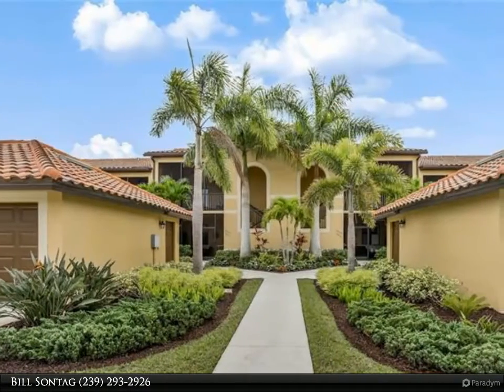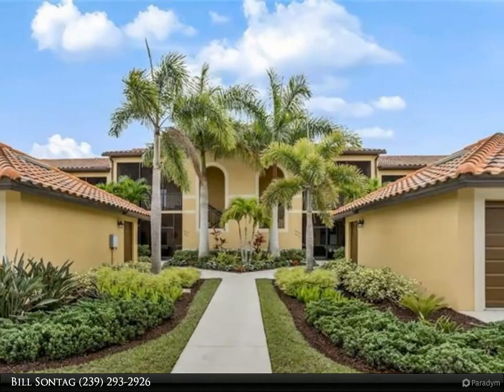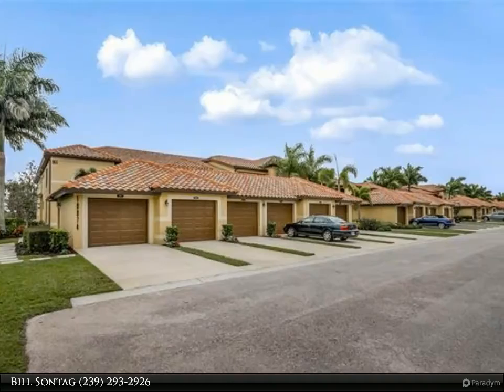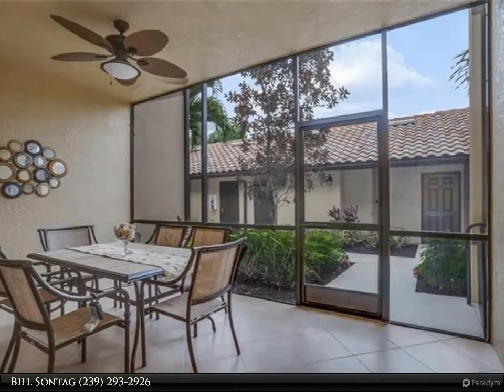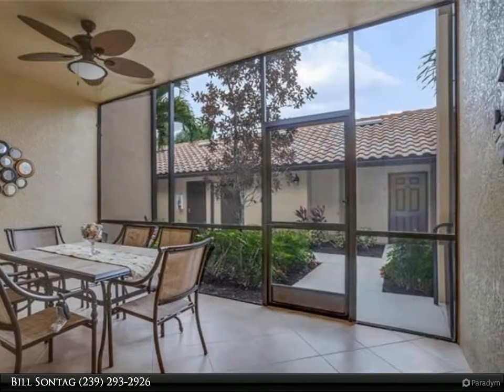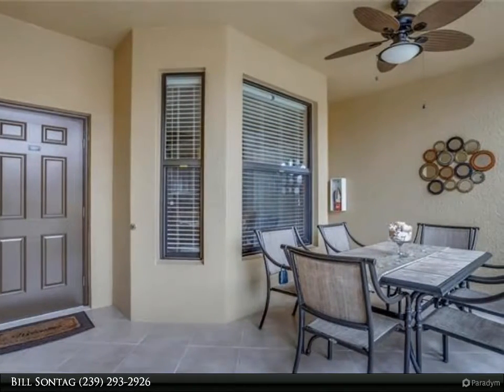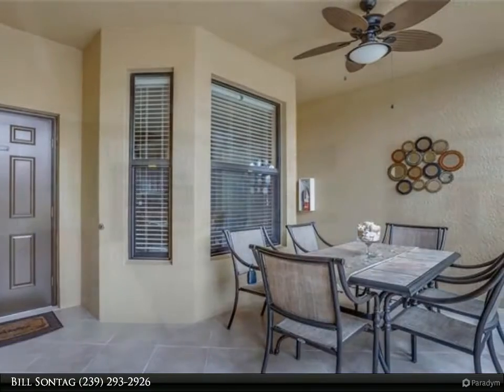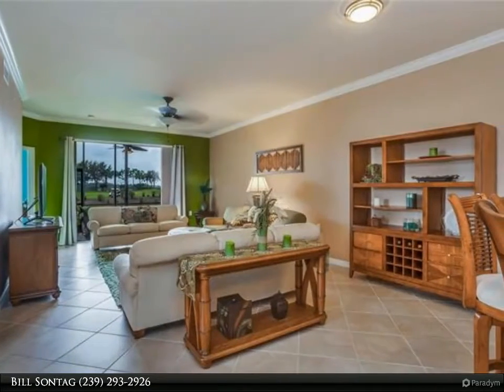Berkshire Hathaway HomeServices Florida Realty - 10074 Siesta Bay DR #9811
10074 Siesta Bay DR #9811

Beautifully decorated 2+Den/2BA 1st floor end unit in the most desirable building on Siesta Bay. Scenic southern view of the Oak 21 lake, fairway, and green. This is the last Veranda building built in the community in 2014 and the one everyone wanted. Beautifully decorated with lots of upgrades including granite countertops, tile on both lanais, crown molding, high end fans and lighting and window treatments, and custom paint. Heritage Bay is a dynamic bundled golf and country community and one of only three with 27 holes of golf. Heritage Bay offers a friendly active country club lifestyle at a cost that appeals to seasonal golfers and those looking to avoid the non-refundable initiation fees and high annual dues of a private club. Amenities include an aqua range and practice areas and three putting greens, a staffed Wellness Center, fine and casual dining, a fully staffed Tennis & Pickleball Center, bocce courts, and a main pool and five satellite pools throughout the community. In 2020 Heritage Bay will be undertaking a major Enhancement Program to upgrade the clubhouse and pool area. Unit is rented through April 15, 2020.

Bill Sontag
Berkshire Hathaway HomeServices Florida Realty